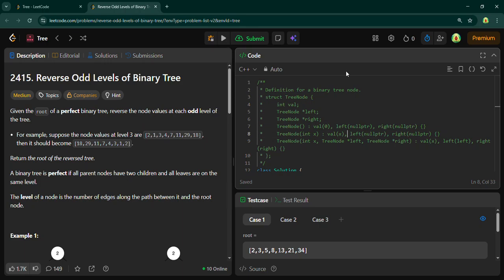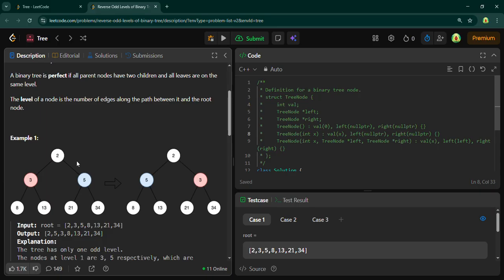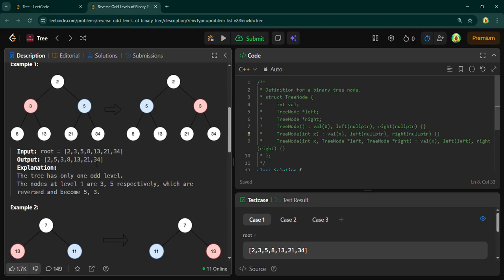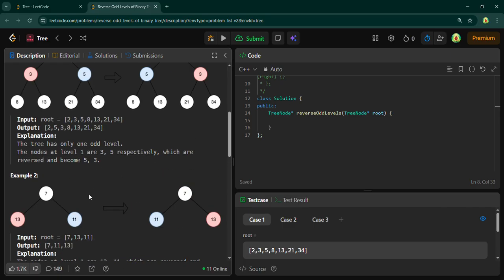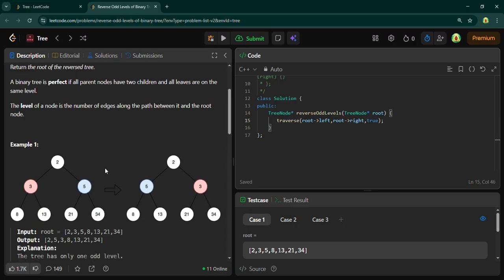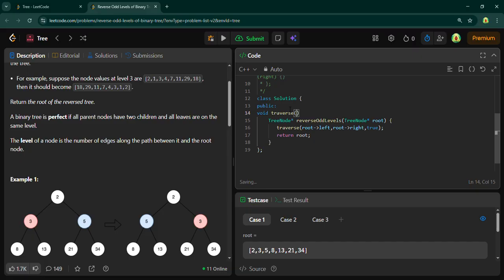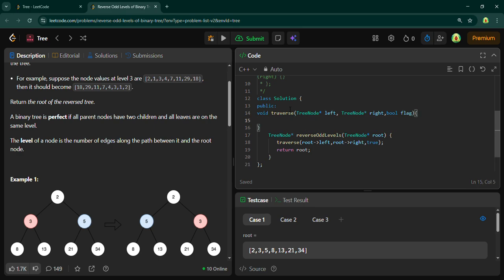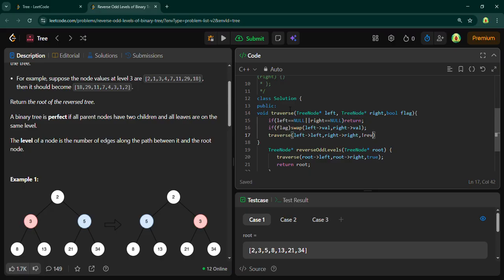Reverse Odd Levels of Binary Tree LeetCode -2415